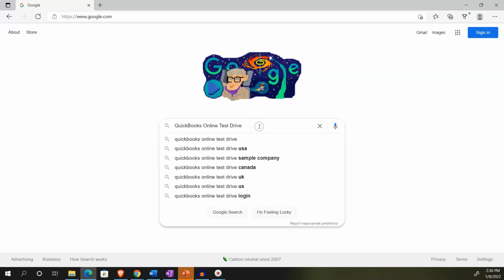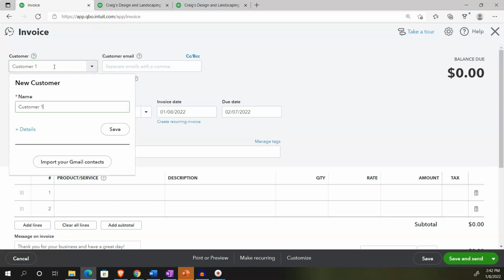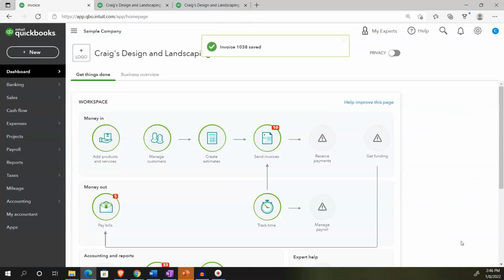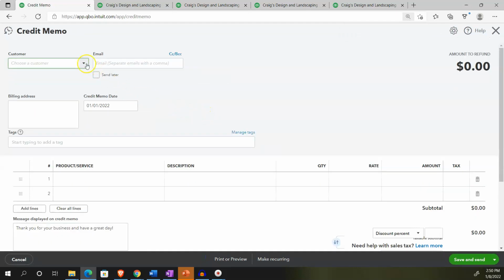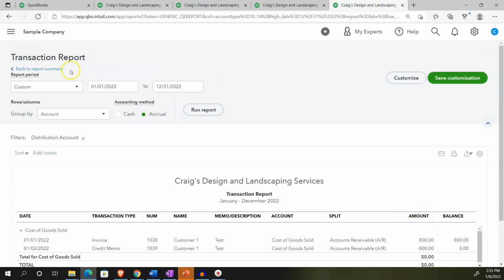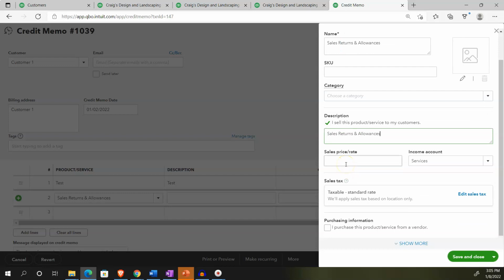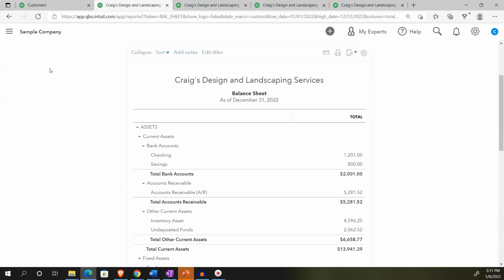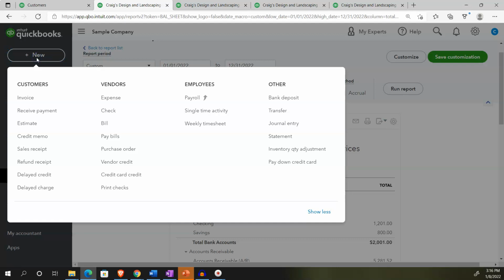Credit Memo Bad Debt Sales Returns 1420 QuickBooks Online 2022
Credit Memo Bad Debt Sales Returns